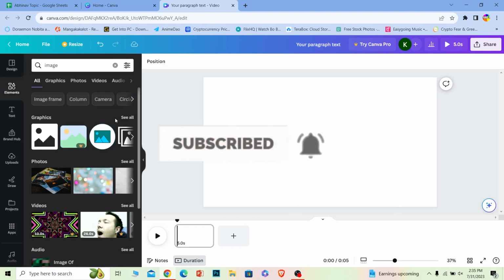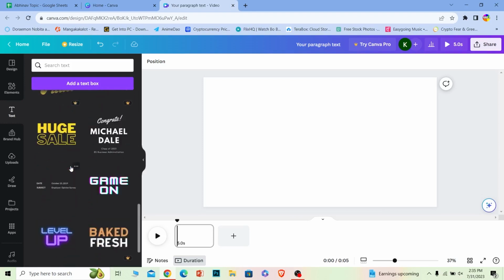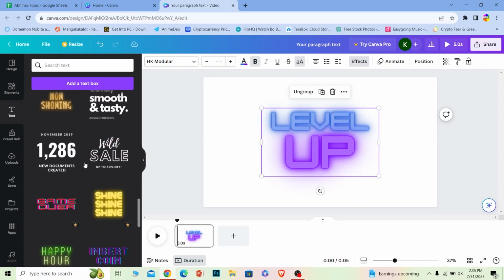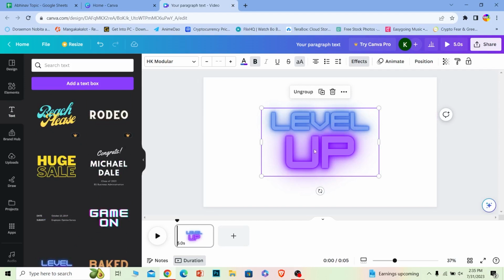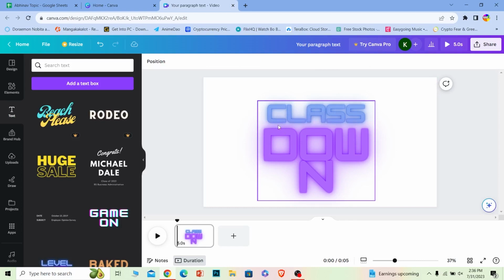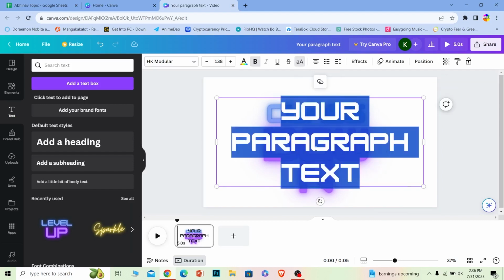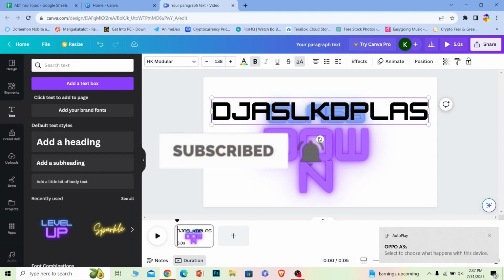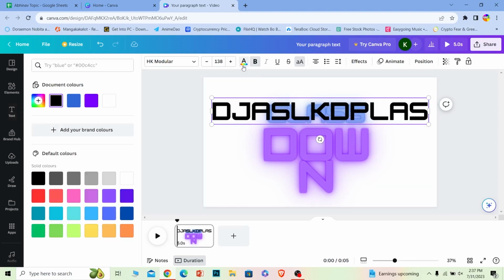How to Add Text in Canva (Quick Tutorial!)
This video walks you through the step by step process of how to add a text in canva. In this step-by-step tutorial, we'll guide you through the process of adding captivating text to your designs using Canva, the popular graphic design platform. Whether you're a seasoned Canva user or just getting started, this video is perfect for anyone looking to enhance their creations with beautiful and impactful text.
Discover the various font options, text effects, and customization tools available in Canva, and take your designs to the next level. From eye-catching social media posts to professional presentations, you'll be equipped with the skills to make your text stand out and leave a lasting impression on your audience.